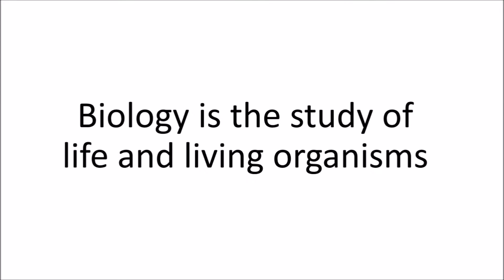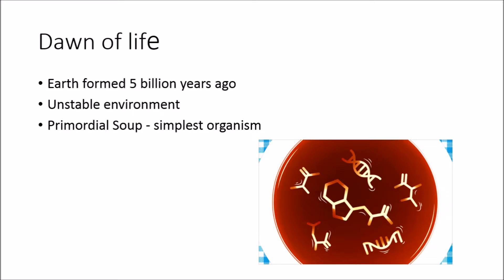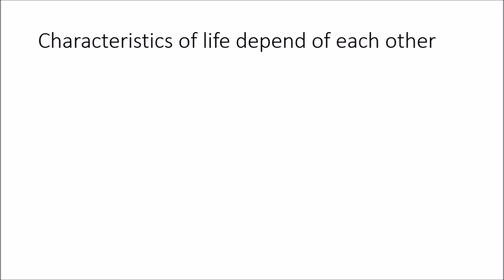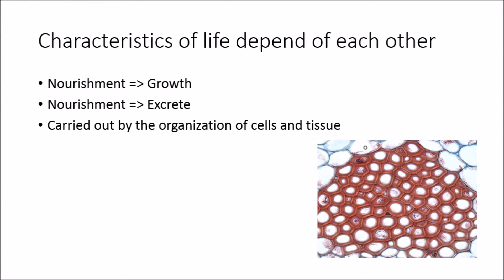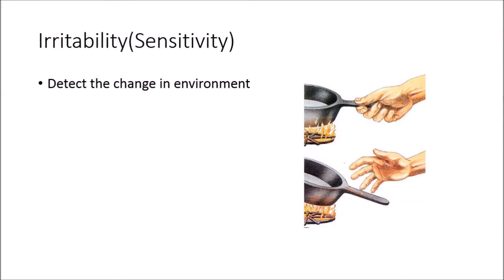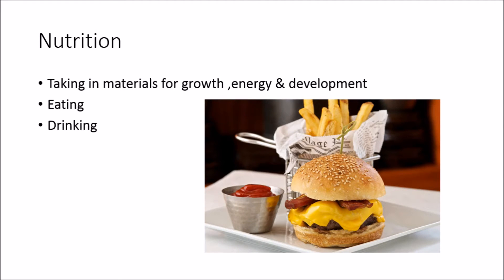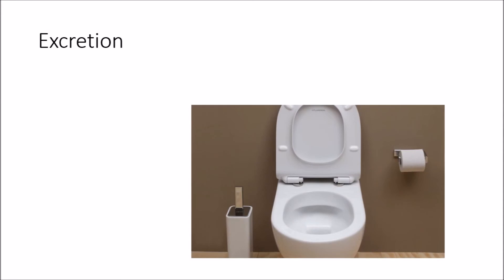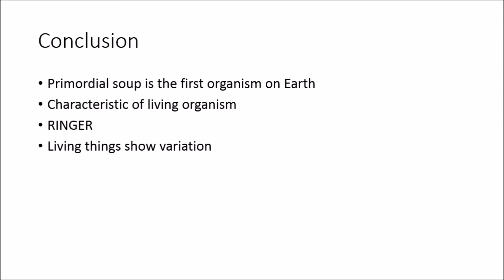Biology is the study of life and living organisms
For : Teacher Aybars
From : Zhi Hao